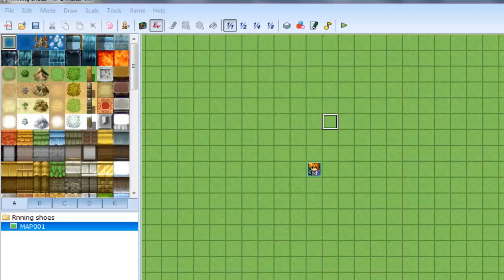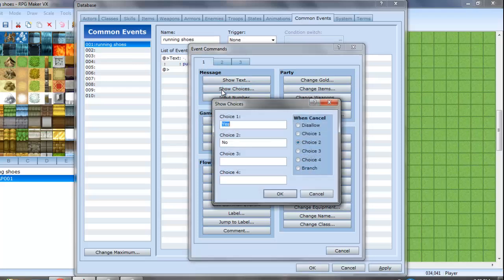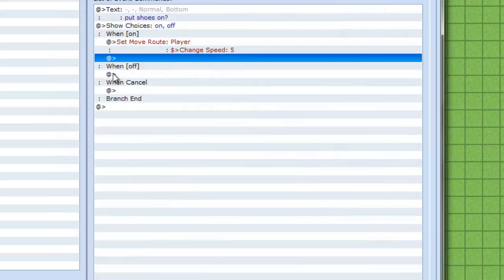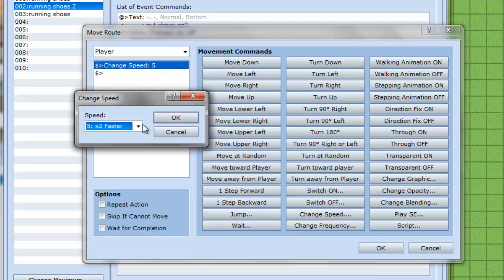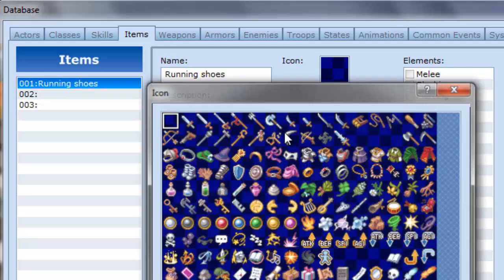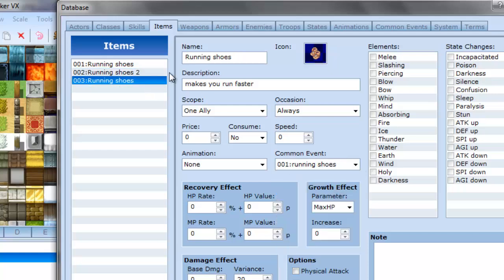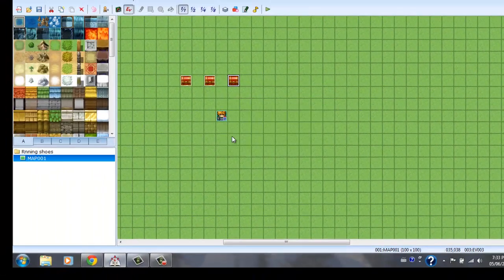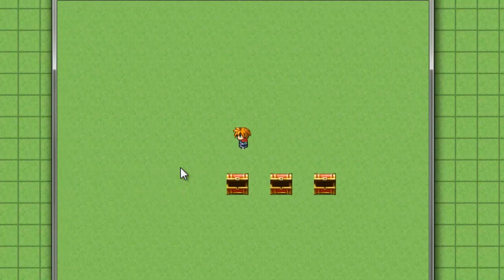RPG maker VX tutorial - Running shoes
basic tutorial on how to make shoes that can make you run faster